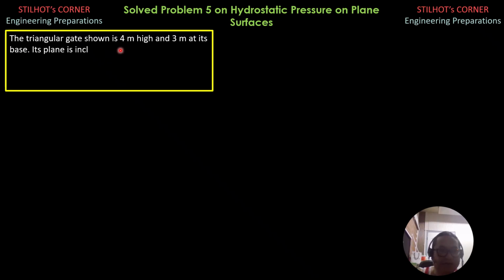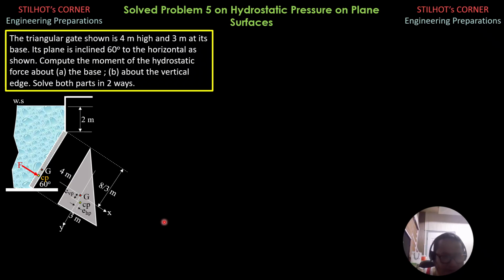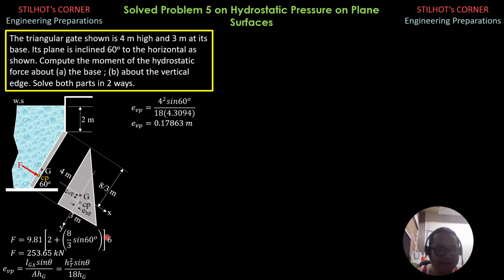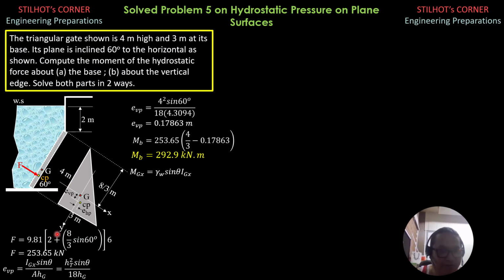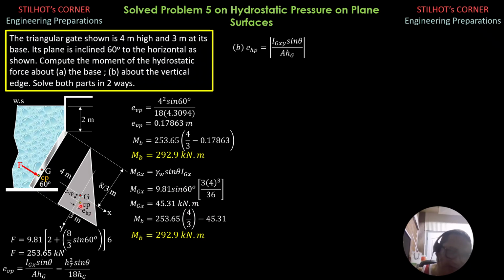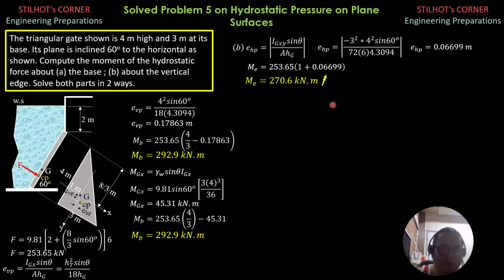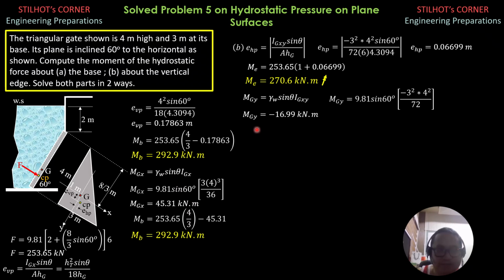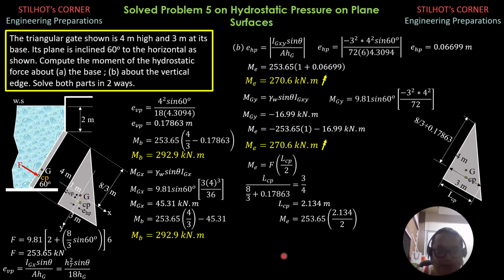Solved Problem 5 on Hydrostatic Pressure on Plane Surfaces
This video is about solved or sample problems in HYDRAULICS. The problems are either problems given to my students as quiz or sample problems for demonstration of concepts and principles. I hope that these problems can also help my viewers, subscribers, and engineering students from other colleges, universities, and schools.